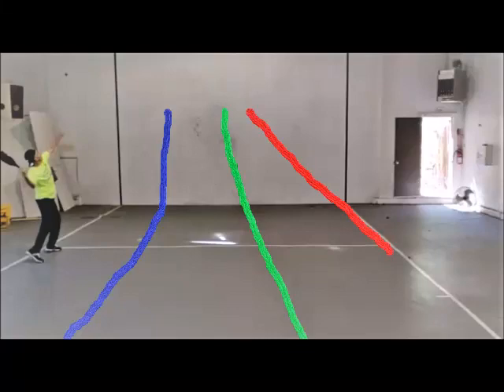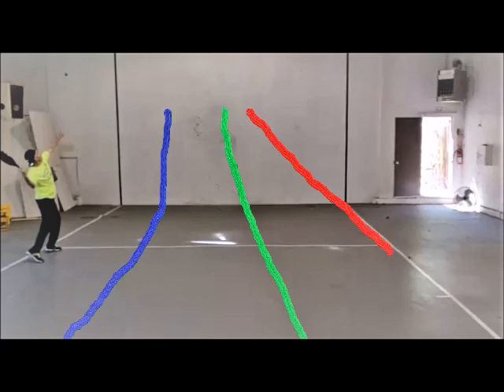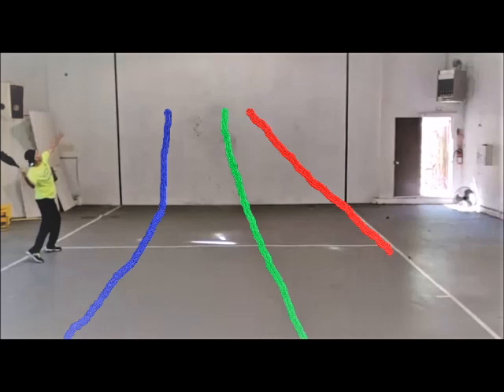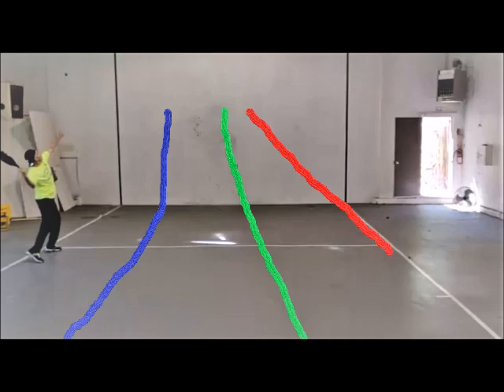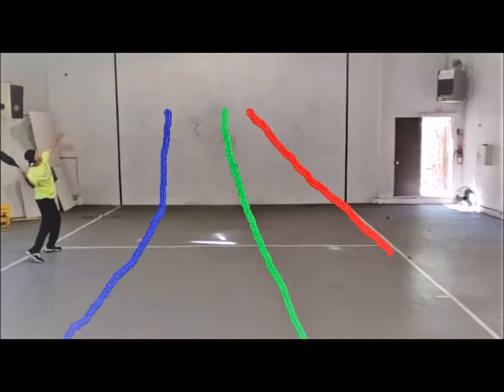Overhand Serve Strategy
This video explains the importance of using as much of the Paddleball court's area in order to make the serve effective.